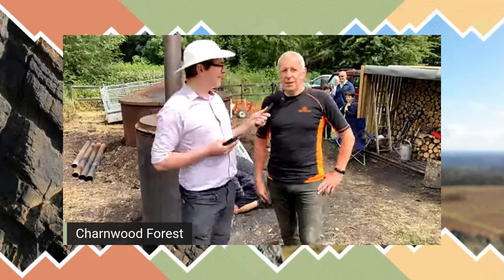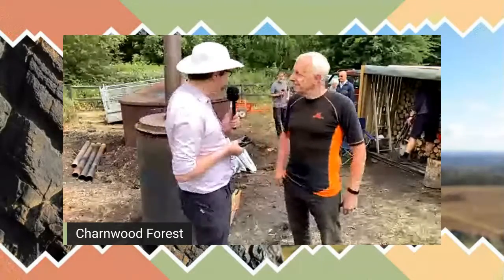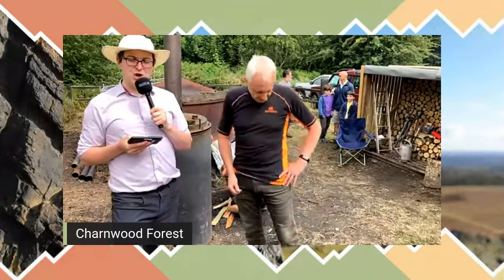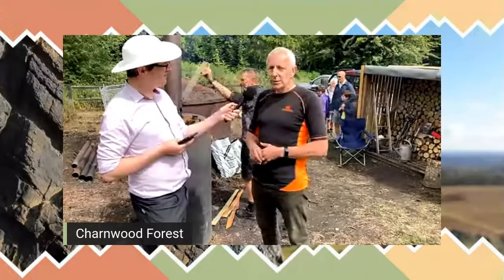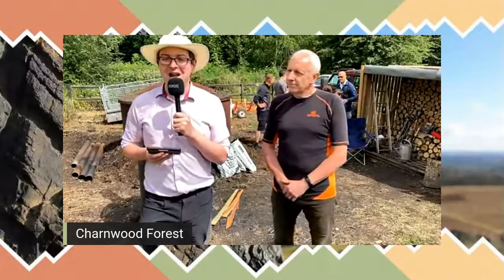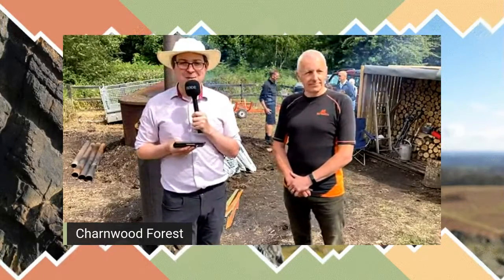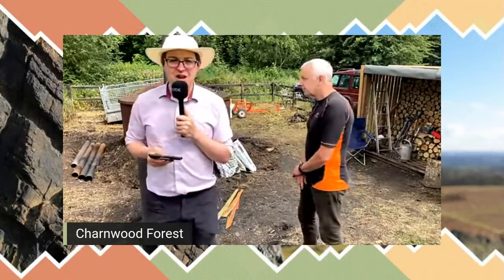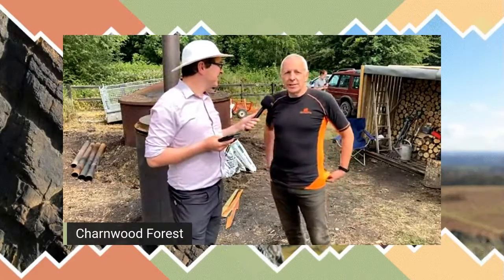Live from the Outwoods Charcoal Weekend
Join us live for the opening of Day 2 of the Wonder of Charcoal, a free family weekend of events from Outwoods, Loughborough